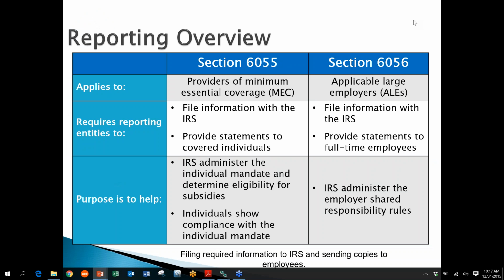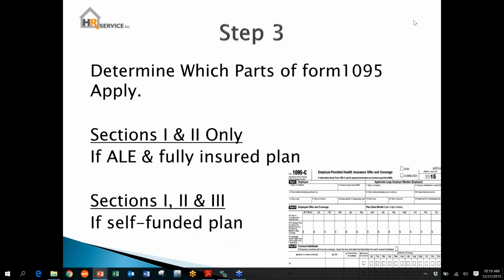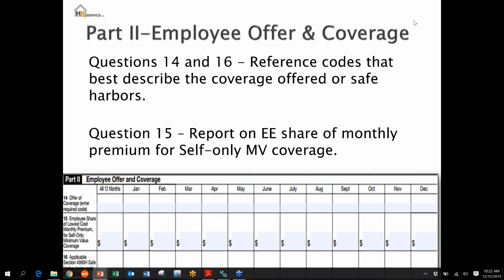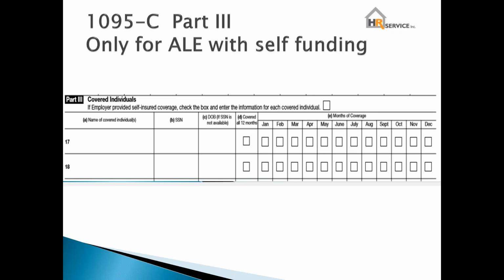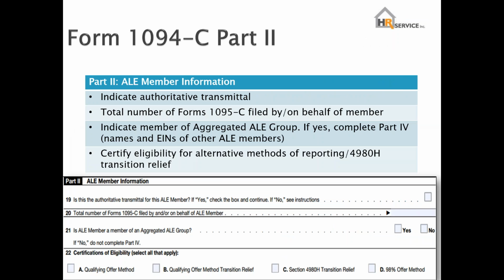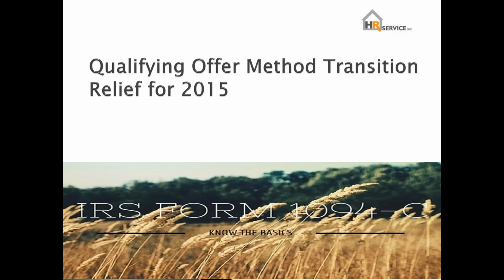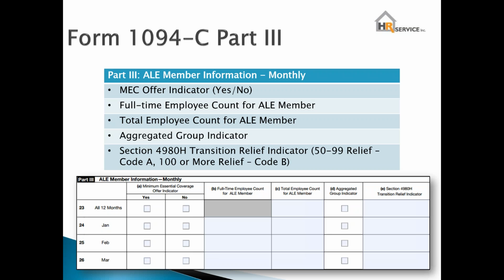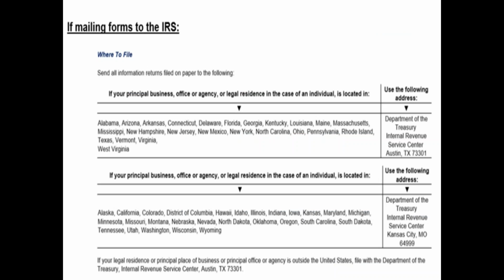ACA Reporting Step by Step Training